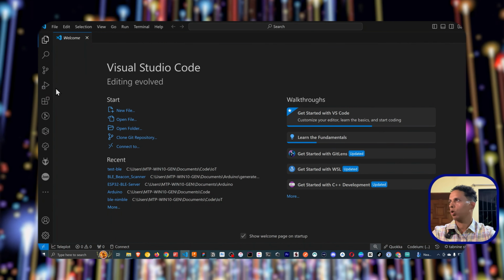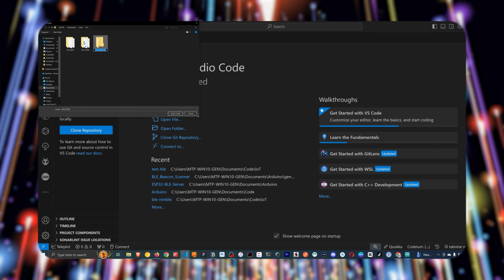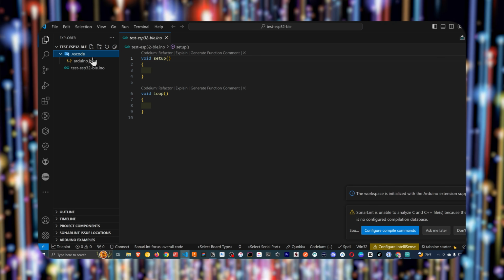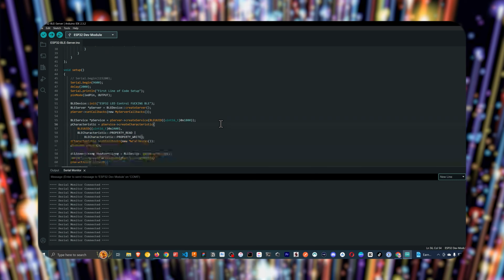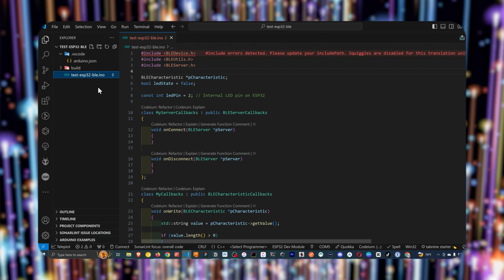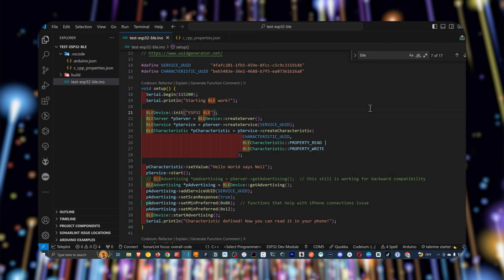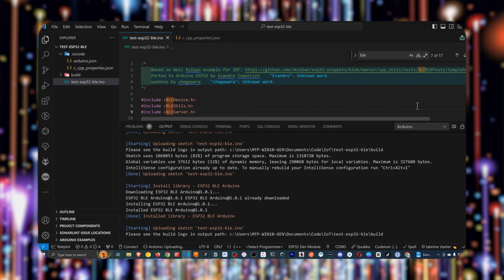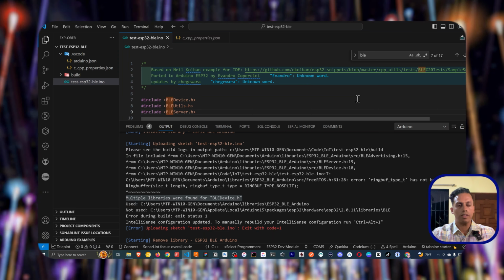How to get started with Arduino IDE in VSCode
In this beginner-friendly tutorial, learn how to set up and use the Arduino IDE within Visual Studio Code (VSCode) for seamless development of Arduino projects. We'll walk you through the steps to install necessary extensions, configure your environment, and start coding with ease. Discover the advantages of using VSCode for Arduino development and unlock a powerful, efficient workflow for your electronics projects. Whether you're new to Arduino or looking to enhance your coding experience, this guide will help you get started quickly and effectively.

Timestamps:

00:00 Intro
00:15 Arduino Extension Install
00:30 Initiate New Project
01:10 Arduino Config Setup
02:13 Example Code
03:42 Common Issues
05:06 Outro

Music | Artlist - Cherry Blossom by Ottom